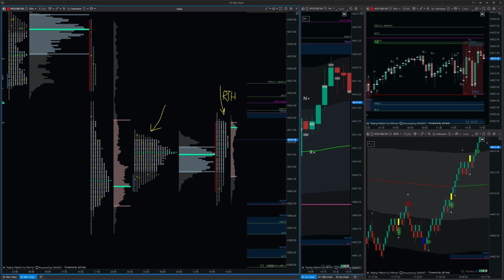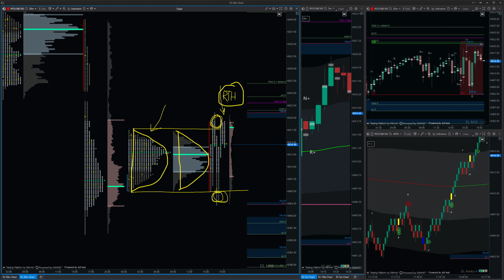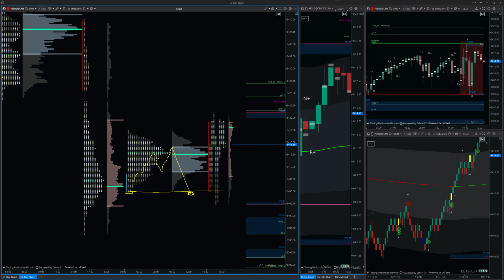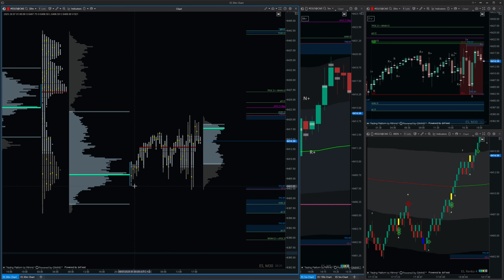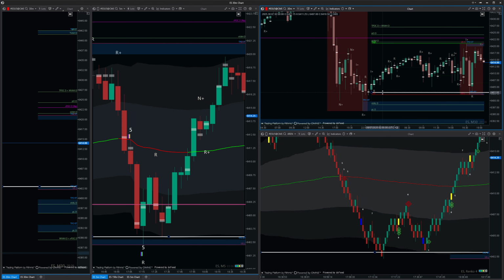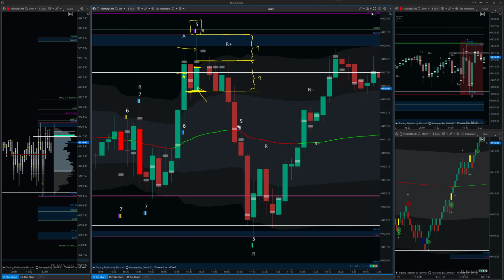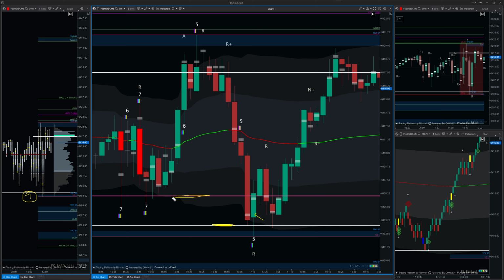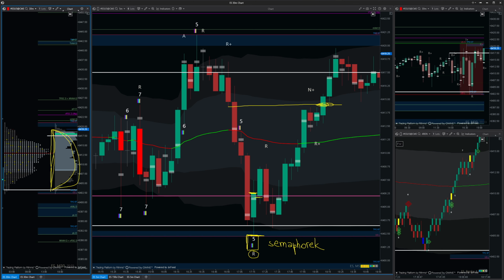📊 Trading Journal - 30. July 2025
📈 Market Type: D-shaped profile → Non-trending/Rotation day
🎯 Strategy Focus: Liquidity sweeps at session highs/lows

Trades:
Trade #1 - Short 🔴
Entry at Europe high after semaPHorek confirmation + negative candle close → Target: Fair value gap + Asia/Europe low (double bottom liquidity)

Trade #2 - Long 🟢
Entry at Asia/Europe low with semaPHorek + 500-day HVN + R.A.I.N. setup confirmation → Target: Gap fill + value area high by Market and Volume Profile

Additional opportunity: Renko-4 add-on long with semaPHorek 6 + absorption clusters during rotation phase

Result: 2 successful trades exploiting liquidity sweeps on both sides ✅